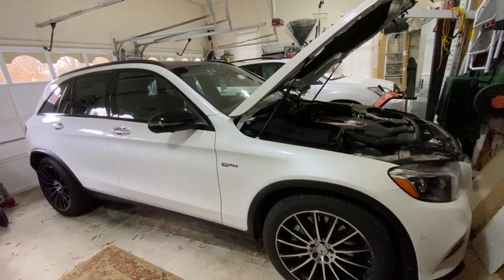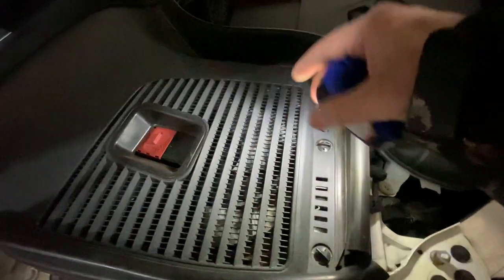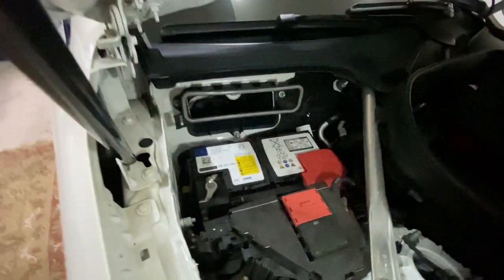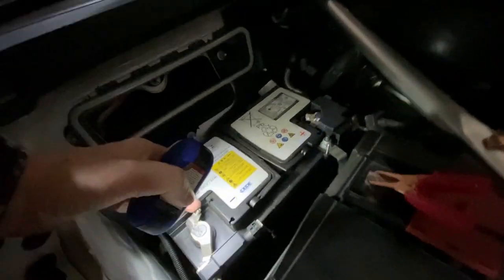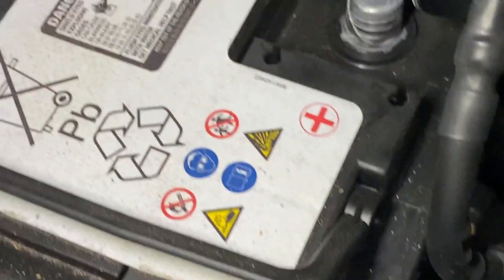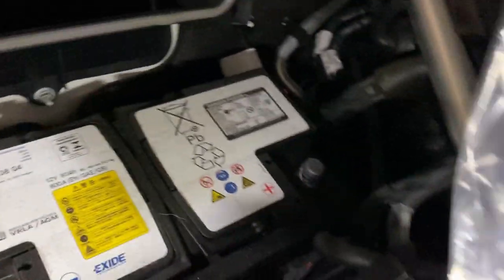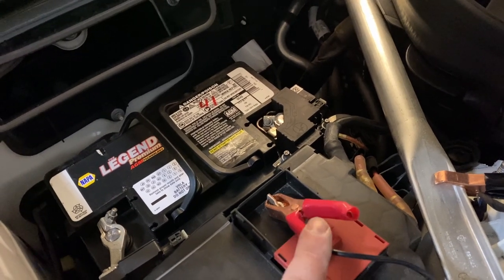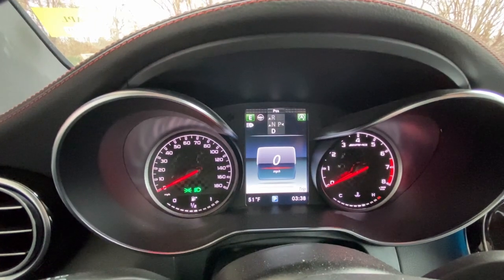Replace 2018 Mercedes GLC Battery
Replace 2018 Mercedes GLC43 Battery in order to fix the stop/start engine while at a red light feature.